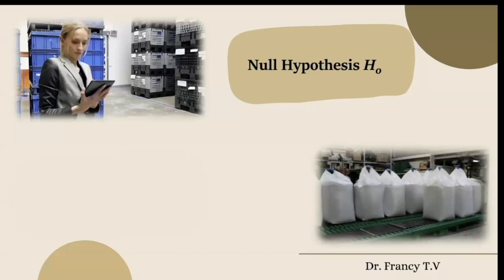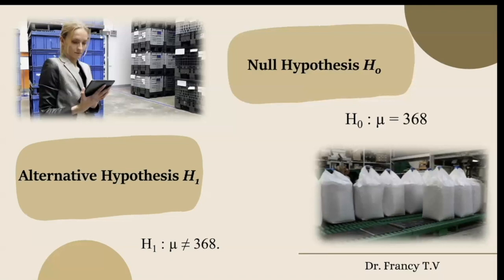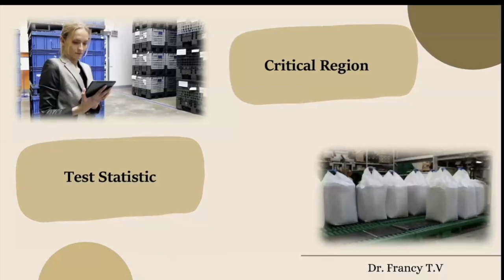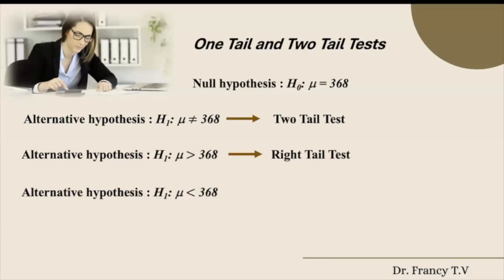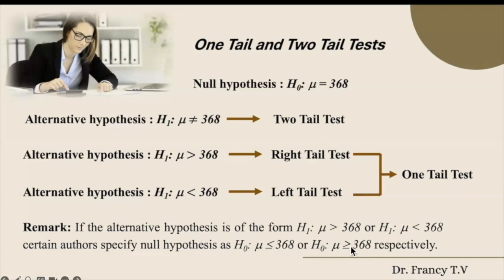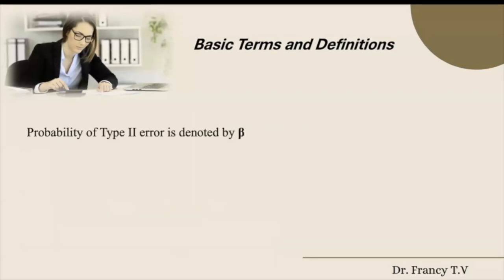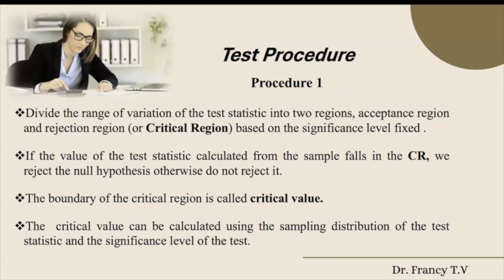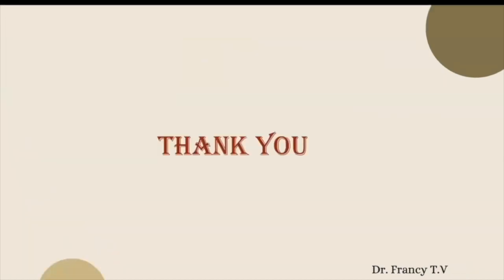Statistical Inference 2 (Tesing of Hypothesis - 1)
This video describes basic concepts related to testing of hypothesis